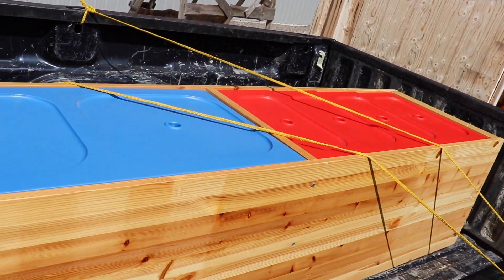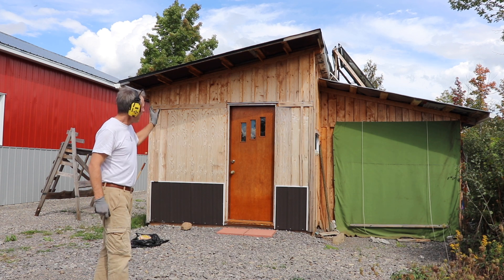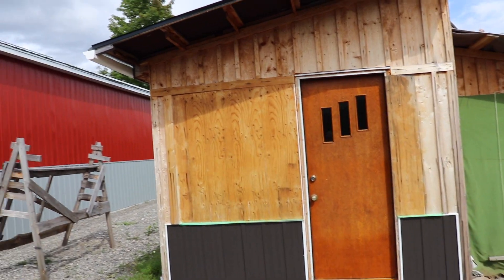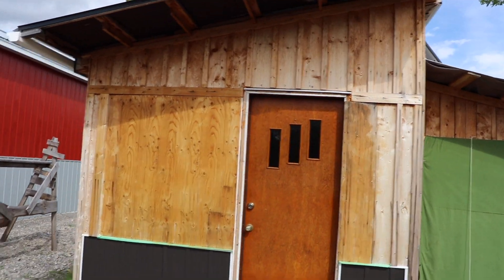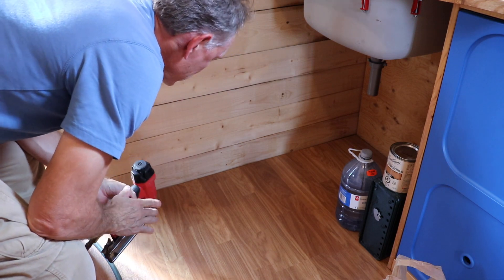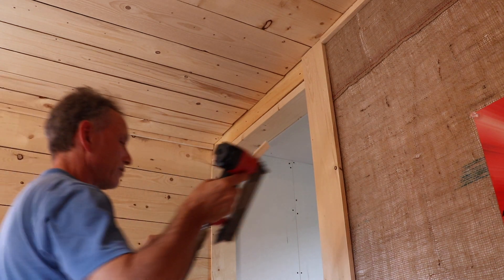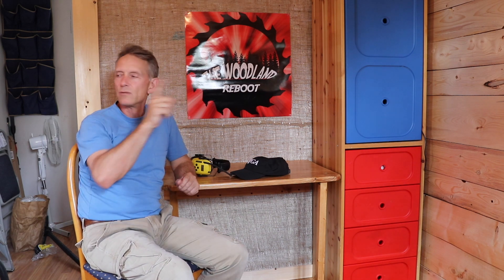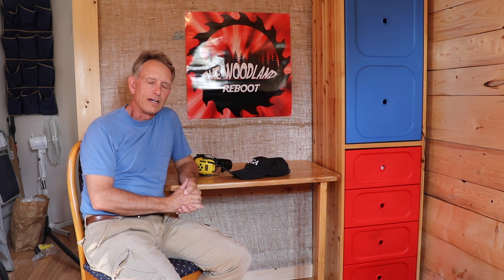The Off Grid Cabin is Nearly Done!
I add a cabinet, paint the west wall, and finish the trim (outside and inside) at the Off Grid Cabin.